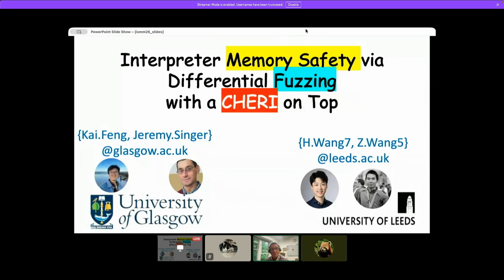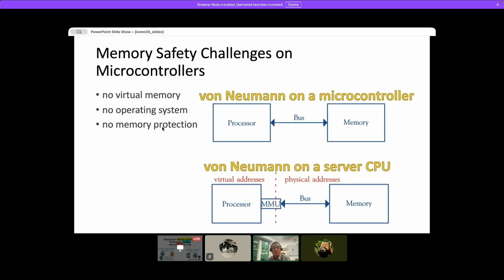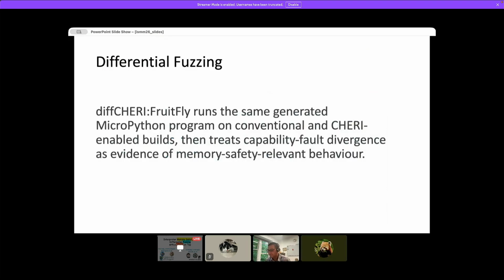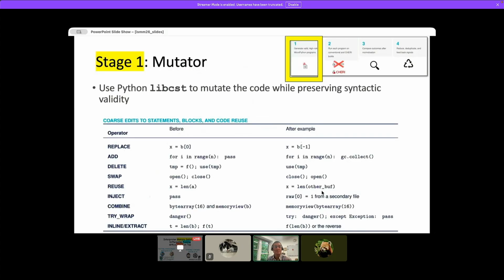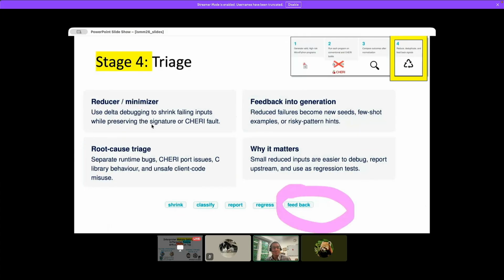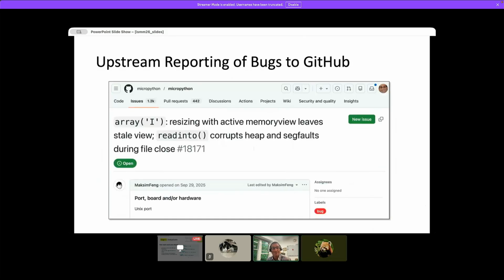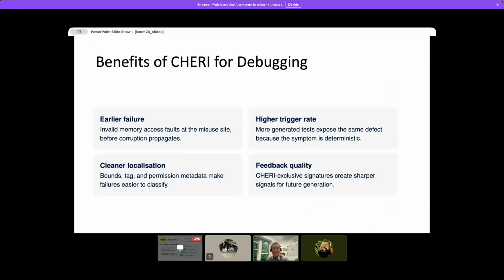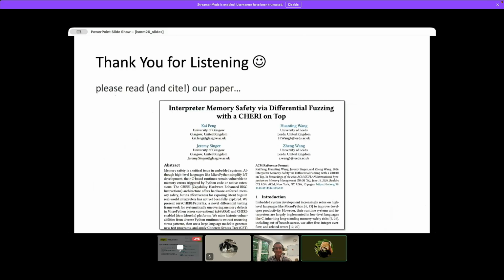[ISMM'26] Interpreter Memory Safety via Differential Fuzzing with a CHERI on Top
Interpreter Memory Safety via Differential Fuzzing with a CHERI on Top (Video, ISMM 2026)
Kai Feng, Huanting Wang, Jeremy Singer, Zheng Wang
(University of Glasgow, UK; University of Leeds, UK; University of Glasgow, UK; University of Leeds, UK)

Abstract: Memory safety is a critical issue in embedded systems. Although high-level languages like MicroPython simplify IoT development, their C-based runtimes remain vulnerable to memory errors triggered by Python code or native extensions. The CHERI (Capability Hardware Enhanced RISC Instructions) architecture offers hardware-enforced memory safety, but its effectiveness for exposing latent bugs in real-world interpreters has not yet been fully explored.
We present diffCHERI:FruitFly, a novel differential testing framework for systematically uncovering memory defects in MicroPython across conventional (x86/ARM) and CHERI-enabled (Arm Morello) platforms. We mine historic vulnerabilities from diverse Python runtimes to extract recurring stress patterns, then use a large language model to generate new test programs, and apply Concrete Syntax Tree (CST) mutation to diversify inputs.

On 24-hour automated testing, our framework executed 8,189 generated programs on MicroPython v1.20 and the development branch, identifying 40 distinct defects in the conventional build and 51 in the CHERI port. Memory errors that caused silent corruption or weak symptoms on conventional hardware were converted into precise capability faults on CHERI. These results show that CHERI not only shrinks the attack surface but also serves as an effective memory safety oracle for revealing latent vulnerabilities in embedded interpreters.